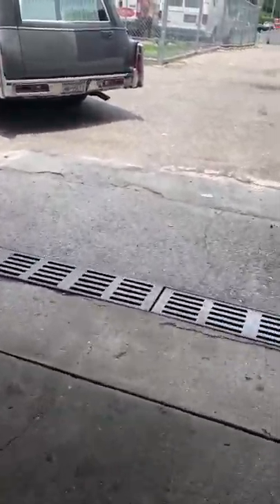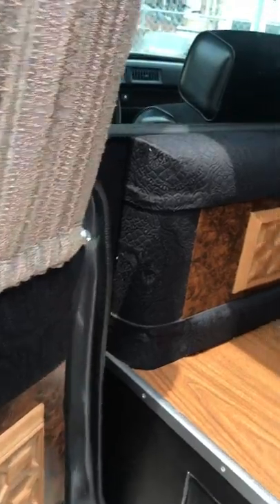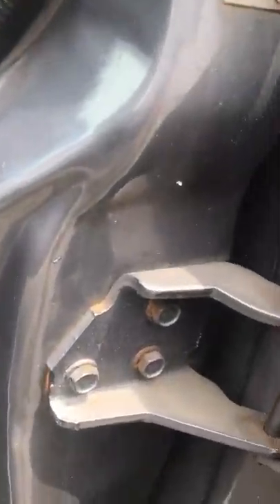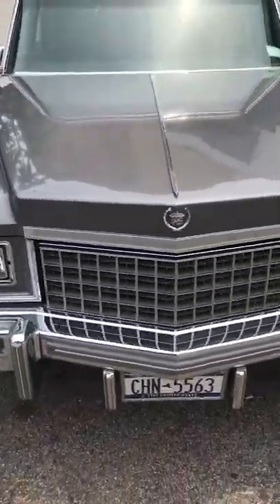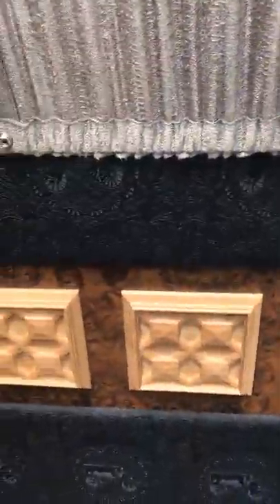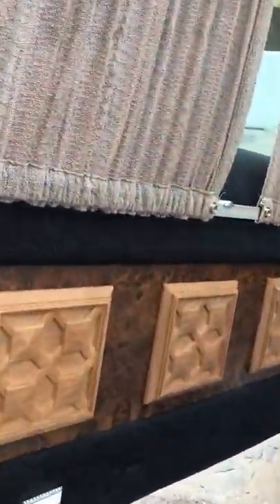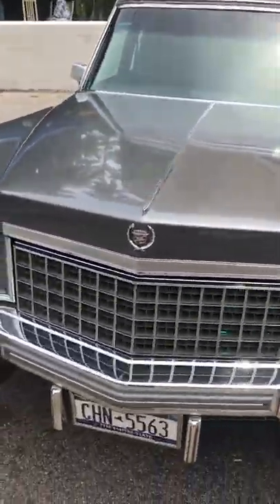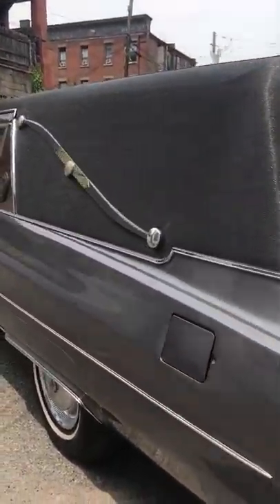1976 Centennial Hearse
1976 Centennial Hearse. For Sale contact Gambardella Limo (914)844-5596